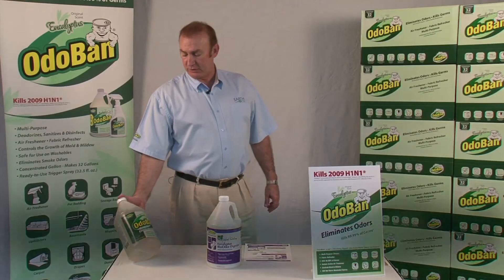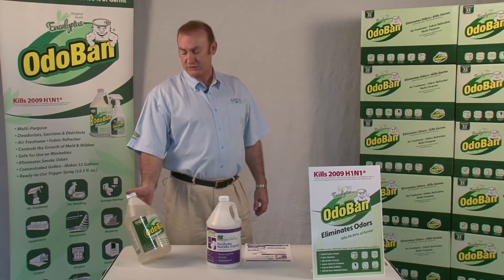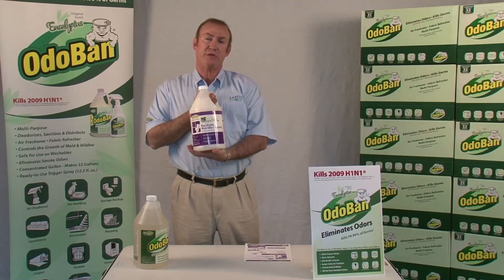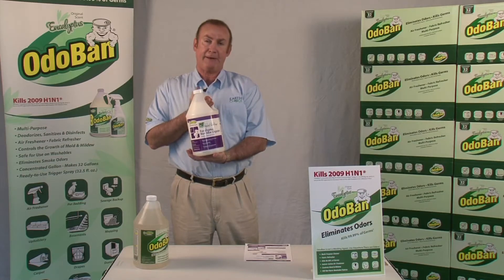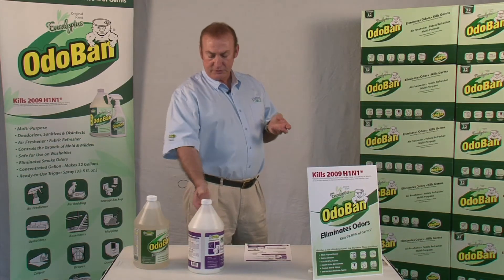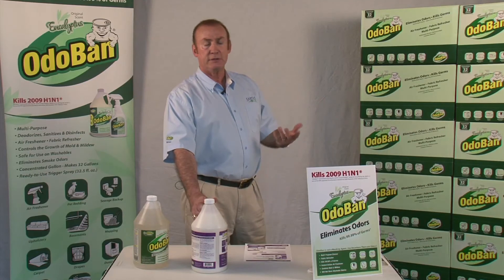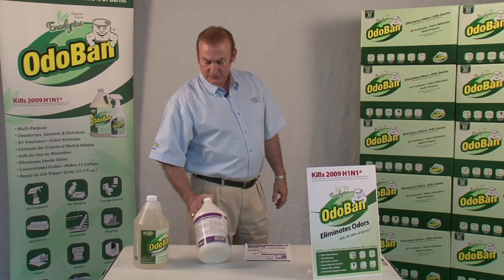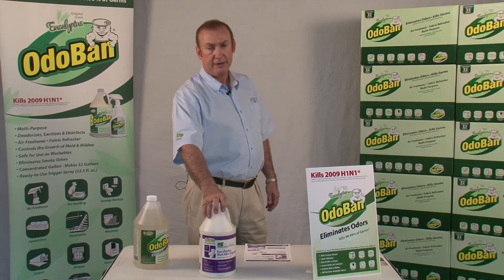President Steve Davison Talks About OdoBan® Professional Eucalyptus BioOdor Digester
Clean Control Corporation's President Steve Davison talks about OdoBan® Professional Biological Solutions™ Eucalyptus BioOdor Digester.

Biological Solutions™ Eucalyptus BioOdor Digester is a special blend of nonpathogenic, active, bacterial cultures and eucalyptus odor counteractant designed to control malodors caused by organic waste such as decaying food, garbage, fecal matter and urine, etc. A ready-to-use formula that penetrates deep down into cracks and crevices and actually consumes organic waste found in hard-to-reach areas.